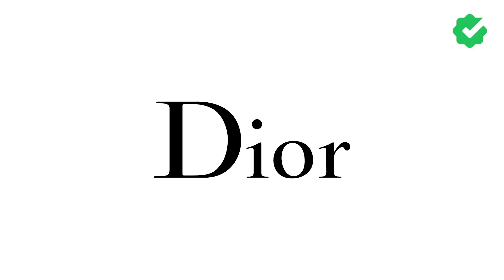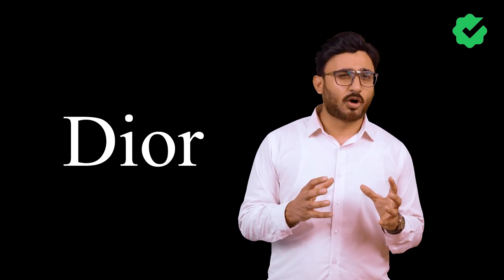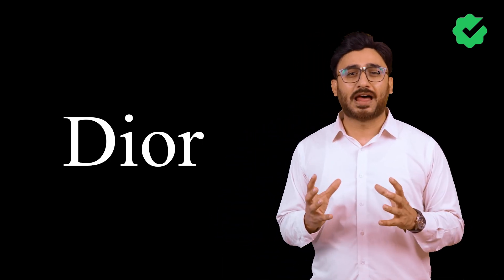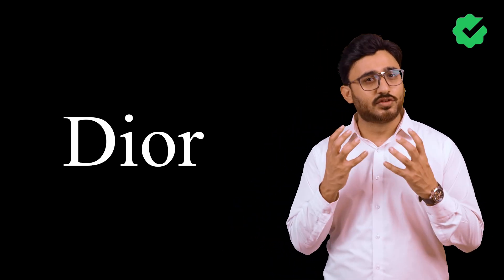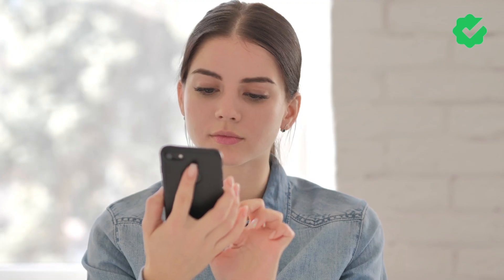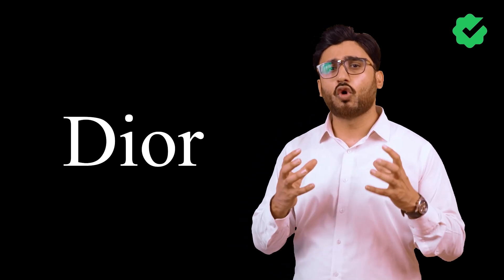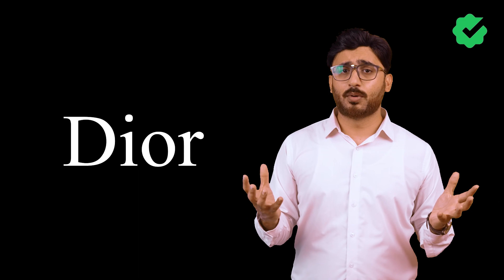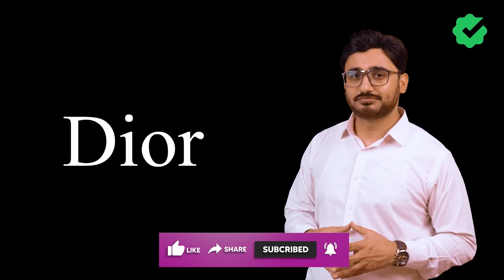🔥 Discover the Hottest Drop of the Year: Dior Men’s B33 Sneakers! 🔥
🚀 The wait is finally over! Dior released the highly anticipated connected Dior Men’s B33 sneakers, and you won't want to miss out on this limited and numbered edition of 470 pairs. These exclusive kicks fuse mohair with the iconic Dior Oblique toile, representing the true essence of the maison.

📲 Get Ready for the Future of Sneaker Tech: Each pair of B33 sneakers comes with an “encrypted digital key” – an NFC chip embedded in the sole of the right foot. With a simple smartphone scan, you can access a personalized, secure platform offering exclusive services and features!

💎 Unlock Your Digital Twin Collectible: As a special treat, this limited edition drop comes with a Digital Twin Collectible secured on the Ethereum blockchain. Only lucky owners of these 470 pairs will enjoy early access to an exclusive drop from Kim Jones’ Dior Men’s Spring ‘24 collection!

🔐 Your Sneakers, Your Story: Inside the secure platform, you'll find an on-chain certificate of authenticity, alongside fascinating insights into the manufacturing process and sneak peeks of upcoming Dior sneaker launches.

💡 The Dawn of Web3 Fidelity: The possibilities are endless! Forbes reveals that Dior is pioneering a token gated Web3 fidelity program, taking inspiration from leading brands like Lacoste and adidas.

🔒 Aura Blockchain Consortium at Your Service: Dior's parent company, LVMH Group, founded the Aura Blockchain Consortium alongside OTB Group, Prada Group, Mercedes-Benz, and Cartier from the Richemont Group. The certificates of authenticity are powered by this cutting-edge technology.

📱 Your Certificates, Your Wallet: Holders can save their certificates of authenticity on both Apple and Android wallets – just like a credit card, ticket, or loyalty card. Seamlessly bridging the gap between Web2 and Web3, this integration is making waves!

🌐 Embracing the Web3 Revolution: Dior is leading the way in Web3 integration while staying true to its "quiet luxury" identity. Web3 investor Megan Kaspar says "quietly integrating Web3 into products is trending," and Dior is doing it with style and authenticity.

🎉 Be Part of the Revolution: Don't miss your chance to own a piece of history with the limited edition Dior Men's B33 sneakers! Join the exclusive club of fashion-forward individuals embracing the future of luxury.

About Authentickator
Shop where you shop. Buy what you love. Pay how you pay

Authentickator seeks to simplify the digital collectibles purchase process by providing a user-friendly platform that allows buyers to easily browse and purchase verified products in the safest and most seamless way.